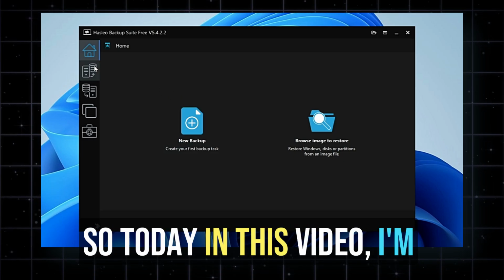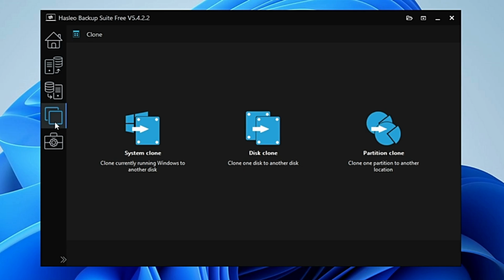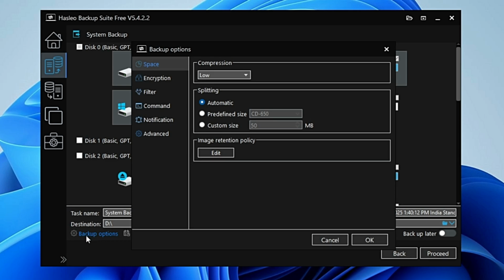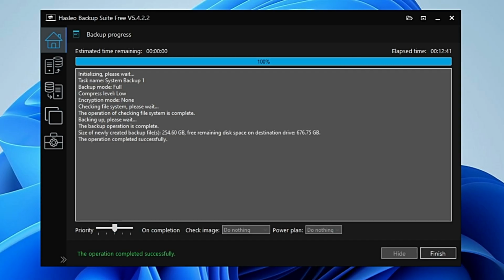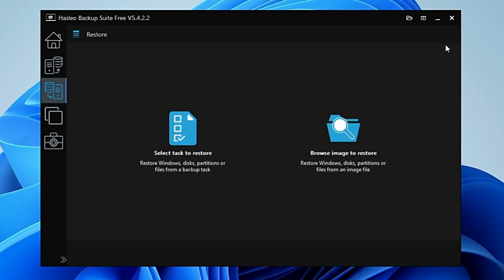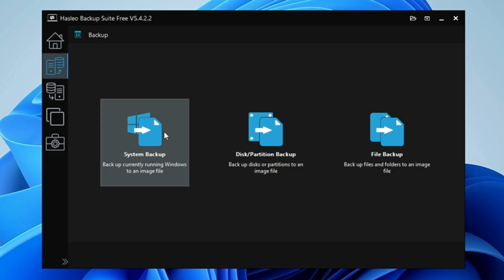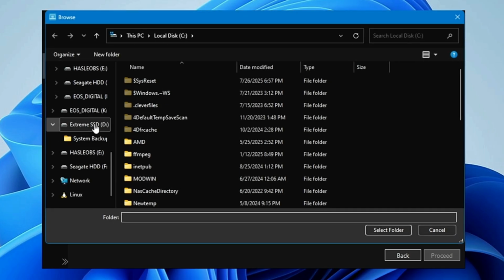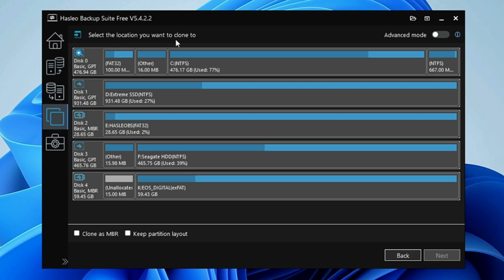Free TOOL to Backup Windows/FILES/Partition in Windows 10/11 | All on One Backup TOOL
With this free and safe tool, you can back up your entire Windows partition or files, including apps and games.

▬▬▬▬▬▬▬▬▬ஜ۩۞۩ஜ▬▬▬▬▬▬▬▬▬
▬▬▬▬▬▬▬▬▬ஜ۩۞۩ஜ▬▬▬▬▬▬▬▬▬

☑ Watched the video!
☐ Liked?

🔽 Timestamps 🔽
00:00 - About Windows Backup
00:20 - How to Download and Install free Backup Tool
01:55 - How to Take Windows System Backup
05:25 - How to Restore System Backup
08:08 - How to Take File Backup